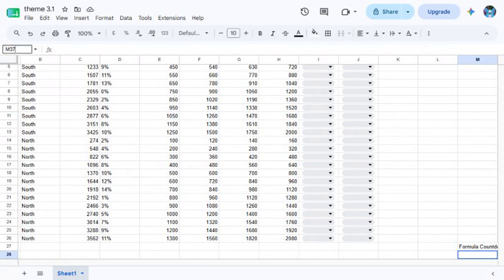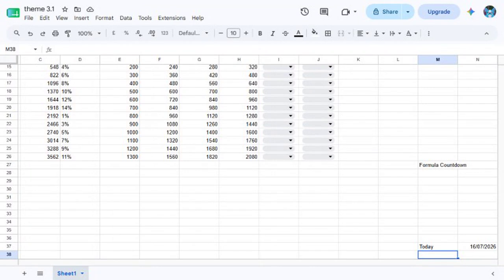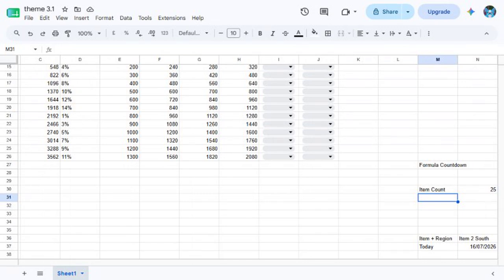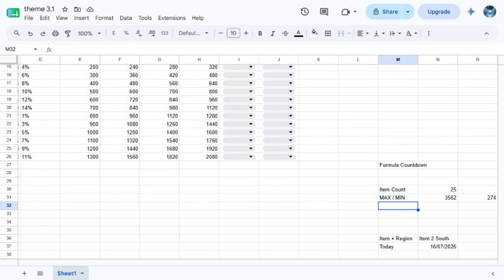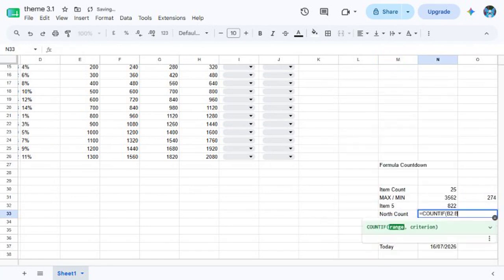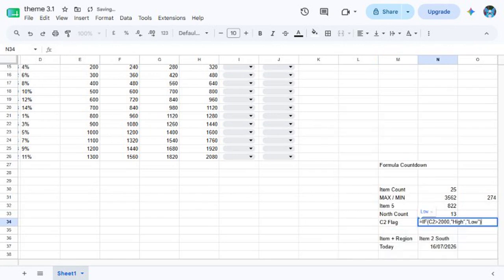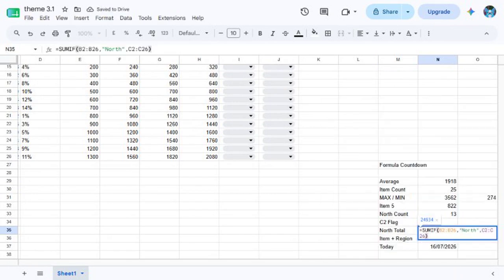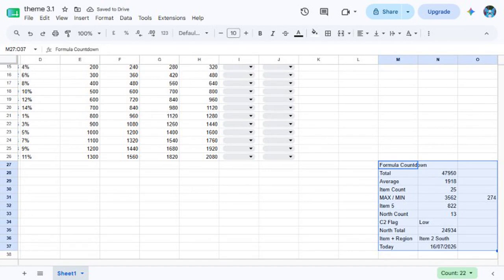3.1 Top 10 Formulas Everyone Should Know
Google Sheets has hundreds of functions, but you really only need a handful of them for 90% of everyday work. This video counts down the ten formulas you'll reach for again and again, demonstrated live on a real sales table: TODAY for automatic dates, the & operator for combining text, COUNTA for counting entries, MAX and MIN for finding extremes, VLOOKUP for looking things up by name, COUNTIF for conditional counting, IF for decision-making formulas, AVERAGE for the mean, SUMIF for conditional totals, and finally SUM — the most-used formula in every spreadsheet on earth. Learn these ten and you can already handle almost anything a spreadsheet throws at you.

⏱ Timestamps
0:00 Introduction: Top 10 Google Sheets Formulas
0:24 #10 TODAY
0:46 #9 Combine Text with Ampersand (&)
1:12 #8 COUNTA
1:33 #7 MAX and MIN
1:56 #6 VLOOKUP
2:22 #5 COUNTIF
2:42 #4 IF
3:04 #3 AVERAGE
3:21 #2 SUMIF
3:45 #1 SUM
4:03 Recap and What’s Next